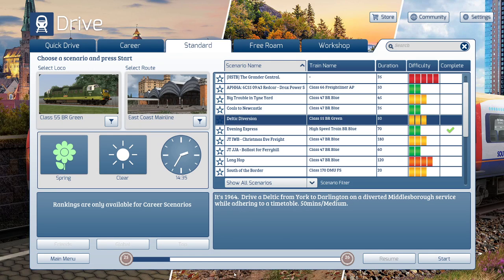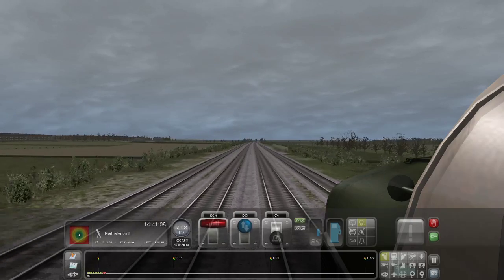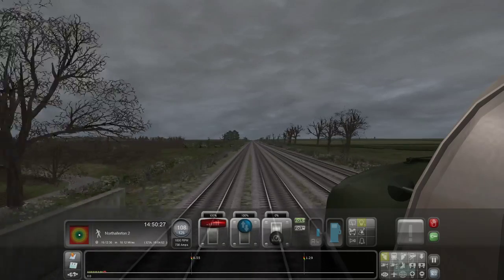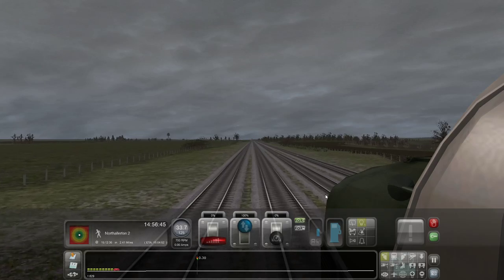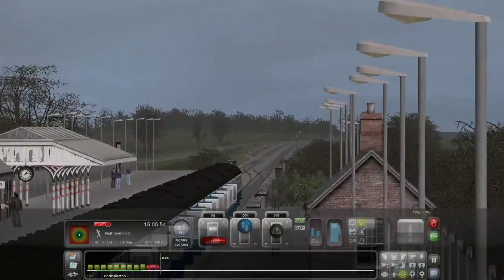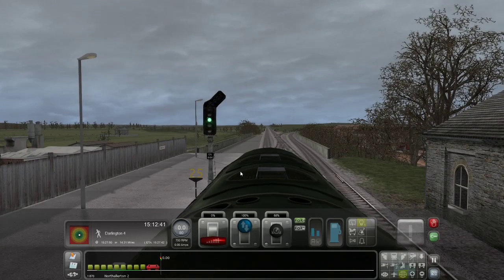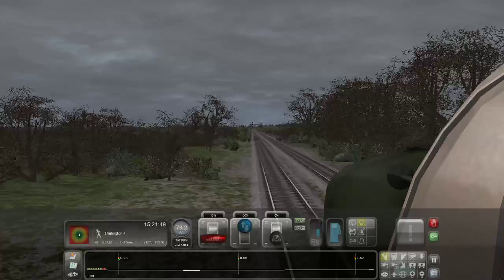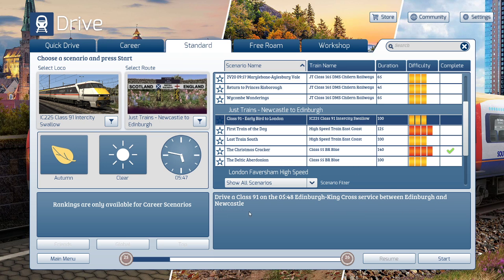Train Simulator 2020: Deltic Diversions, BR 55 Deltic 'D9003 MELD', York - Darlington, ECML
Hello and welcome to another film from Train Simulator 2020 where today we are going to be taking a BR Class 55 Deltic in green on a short run from York to Darlington along the East Coast Mainline where we pass a healthy amount of different trains ranging from steam engines to other Deltics giving it the beans past us. This was my second time driving a Deltic and it was just as fun as the first one that I did when I went from Edinburgh to Newcastle.

Speaking of which, my next route will once again be along the East Coast Mainline where we will be taking an Intercity 225 set from Edinburgh to Newcastle for the first train of the day.

I would like to give another huge mention to David Miller who has once again kindly donated to my channel, it really does mean a huge amount to me that you are doing this. It is enabling me to better everything that I can do for my channel not only for this game but for other projects that I have in the pipeline.

If you would like to help support the channel then you can do so by donating to the paypal link found down below, as just mentioned any and all funds go straight back into the channel to help better the content not only for this but for other projects that I have in the pipeline, as well as allow to go further around the country when I eventually restart my 'Trains At' series again hopefully in about a months time! But we shall see on that on!